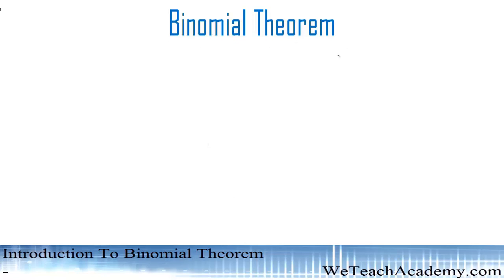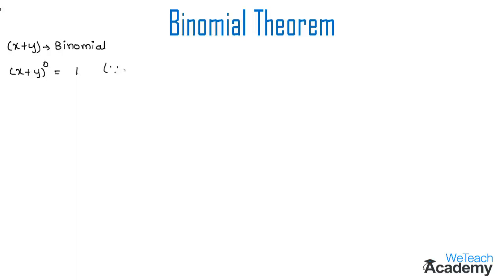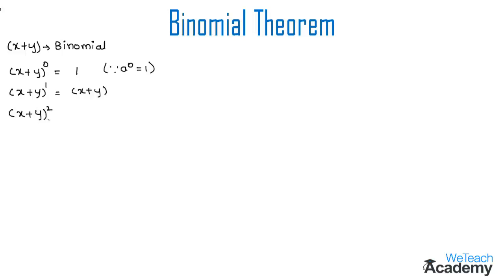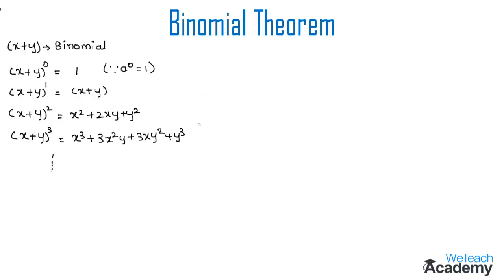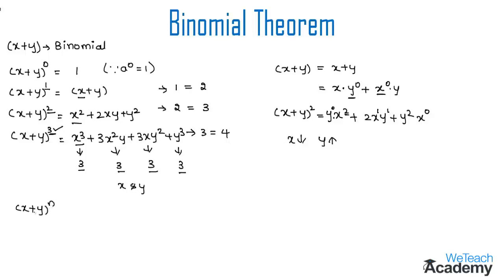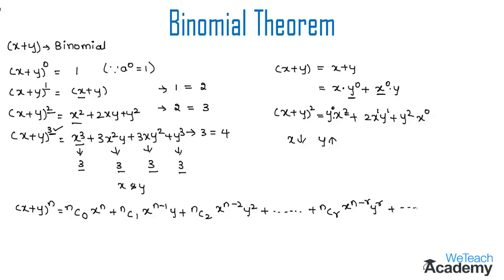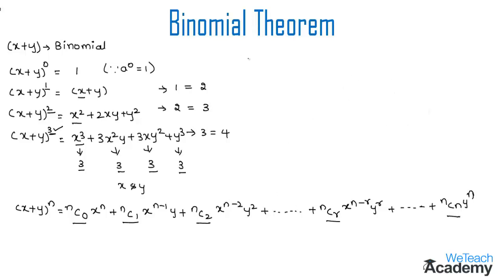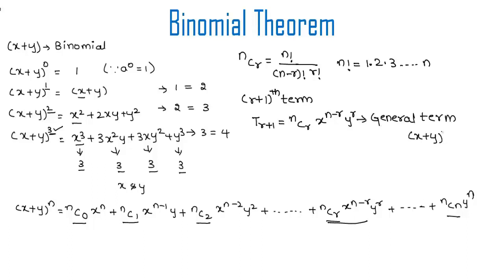Introduction To Binomial Theorem / Polynomials / Maths Algebra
Lesson  : Introduction To Binomial Theorem